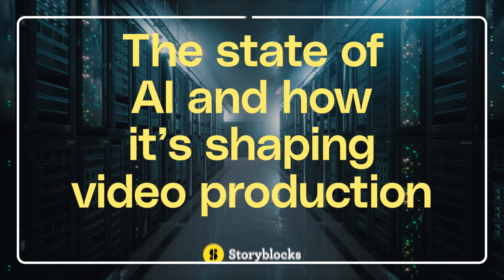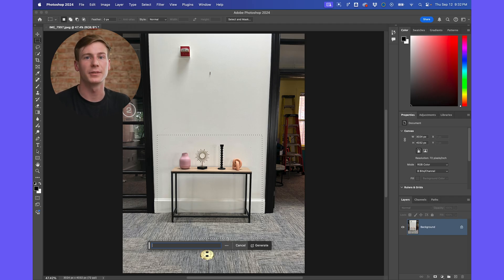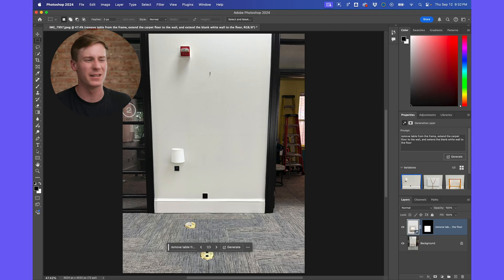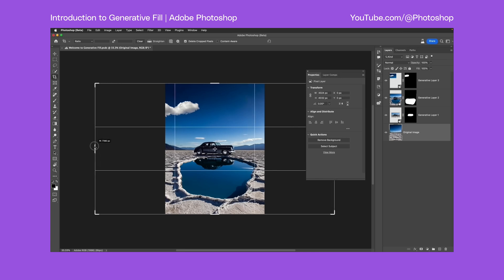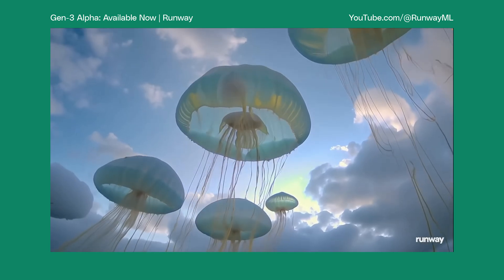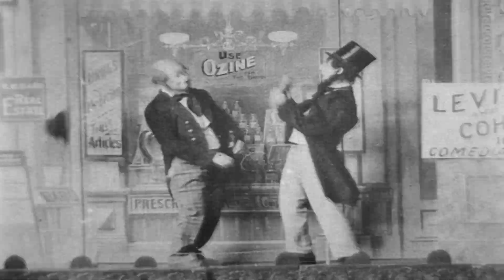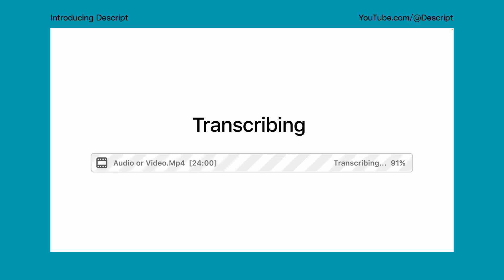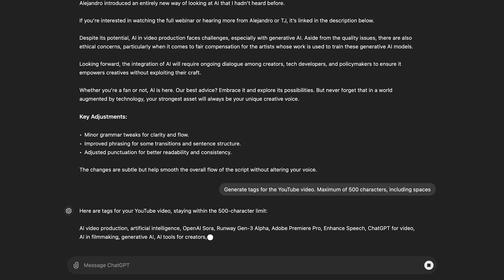The state of AI in video production and how creators are actually using it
AI tools are transforming video production—but what does this mean for creators? In this video, we take an honest look at how AI is being used across every stage of video creation, from pre-production to post. We’ll explore the opportunities AI presents and the challenges that come with it, including ethical concerns and how it affects creative control.

📹 Create better video, faster than ever with unlimited stock media downloads ➡️

Whether you’re excited about AI or cautious, this video dives into the tools, techniques, and ethical questions surrounding the use of AI in video production. Learn how AI can enhance your workflow and where its limitations lie.

Key Takeaways:

- Discover AI tools like OpenAI’s Sora and Runway’s Gen-3 Alpha in video production.
- Explore the pros and cons of using AI for creativity and control in filmmaking.
- Learn how tools like Adobe Premiere Pro’s Enhance Speech can save time in post-production.
- Understand the ethical concerns of generative AI and its impact on creators.

Have any questions? Drop them in the comments below!

CHAPTERS
0:00 Introduction
0:16 New AI Tools: OpenAI’s Sora and Runway Gen-3 Alpha
0:33 Traditional filmmaking vs. AI control
1:27 Creative possibilities with AI
1:40 Mixed reactions to AI in the creative community
2:00 Interview: Chrys Rhodes on AI adoption
2:55 AI as a creative support, not a replacement
3:05 Storyblocks Webinar: The future of storytelling with an AI lens
3:23 Insights from Runway’s Alejandro Matamala Ortiz
4:30 AI tools in pre and post-production
4:52 Storyblocks: Adobe Premiere Pro’s Enhance Speech tool
5:35 Challenges with generative AI
6:00 Conclusion